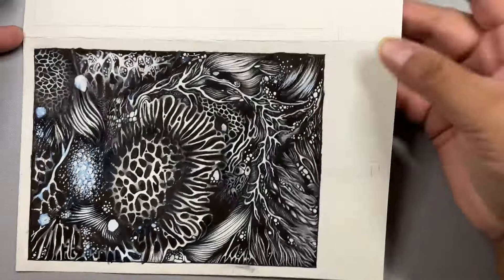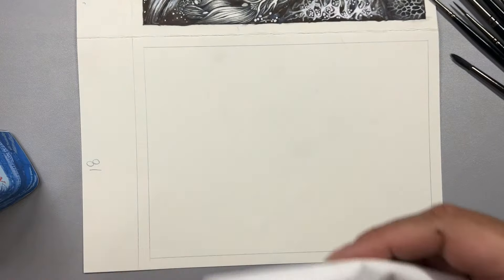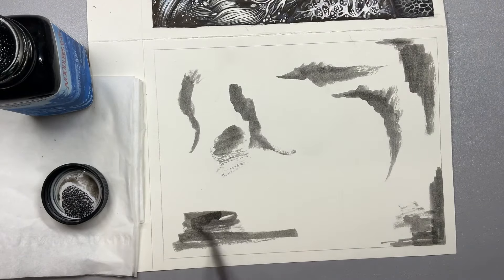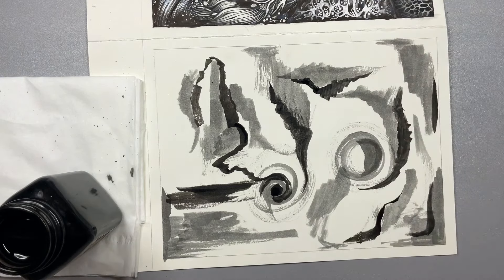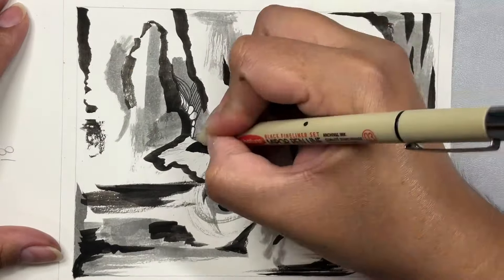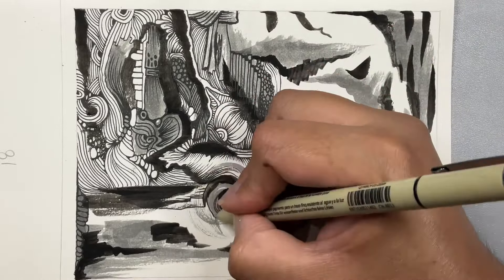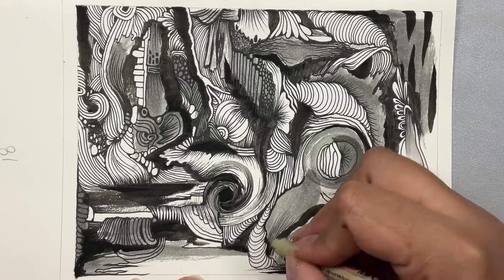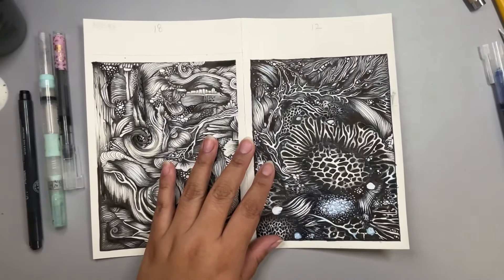Inktober Day 18 | Subconscious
Join me while I create a wonderful abstract  ink drawing for my Inktober 2024 project.

Do you want to share your creations on social media?

Supplies I used in this video:

🔸90-lb watercolor paper

🔸Noodler's (Black) Ink

🔸Noodler's (Lexington Gray) Ink